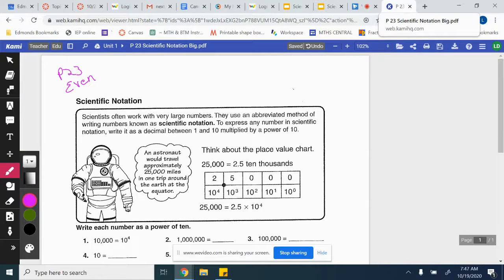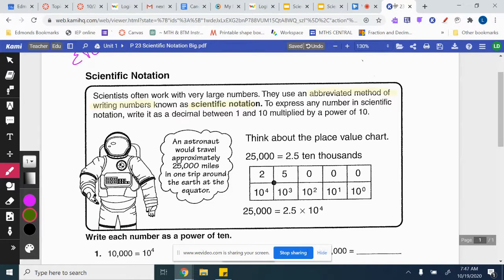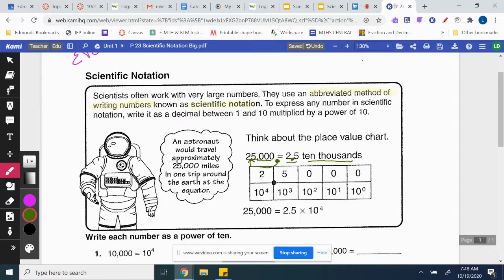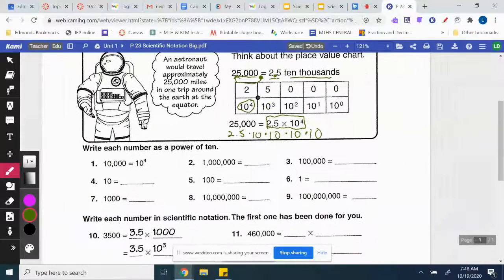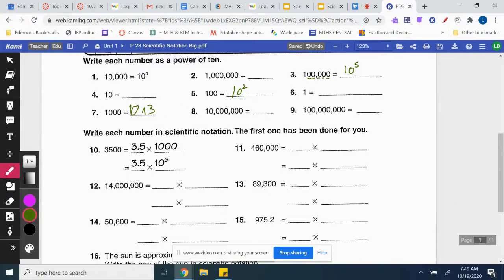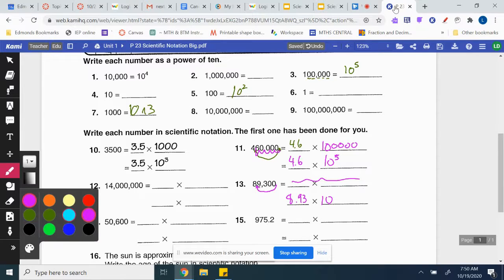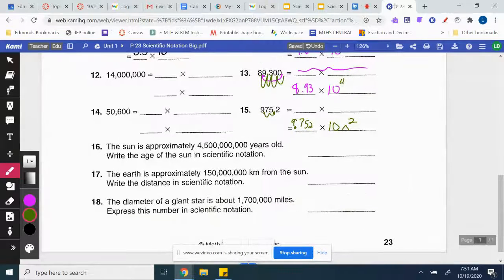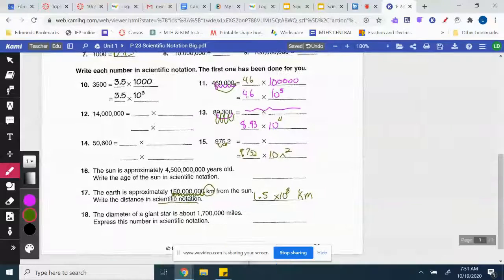P 23 Scientific Notation Big